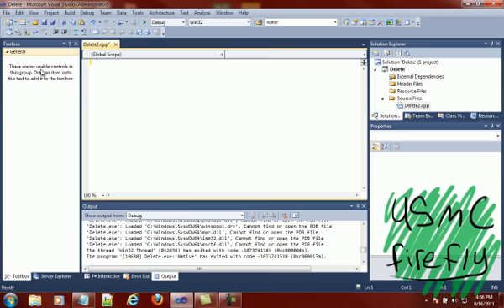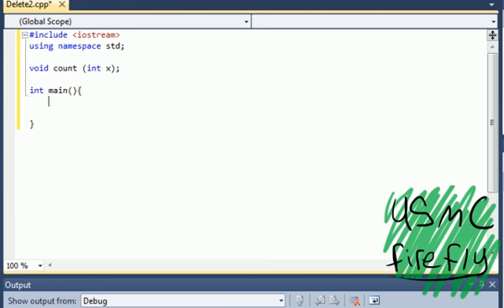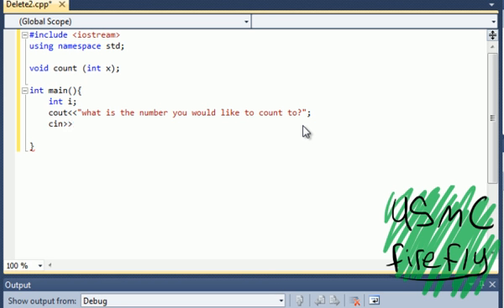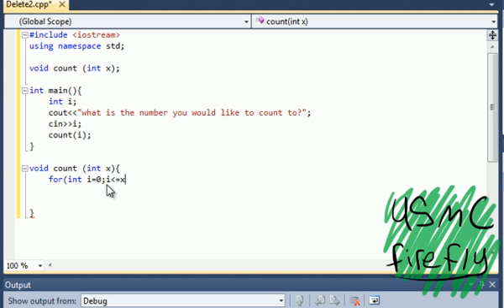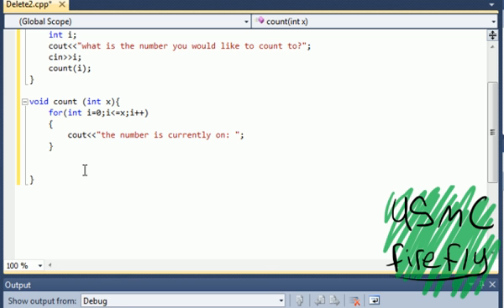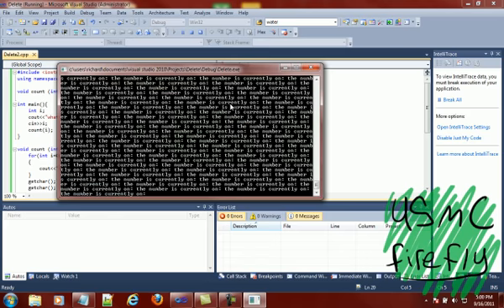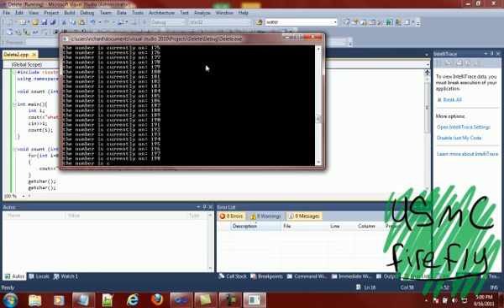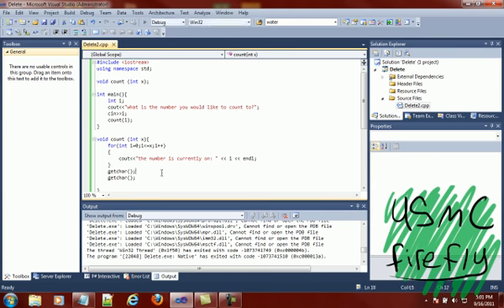tutorial 8.2 - voids (elaborate)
In this tutorial we take a further look into voids.